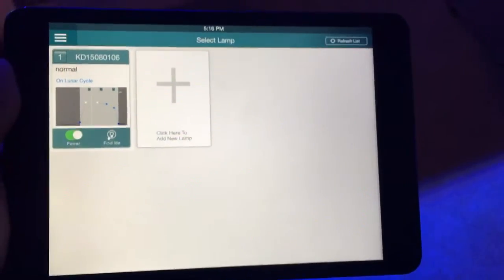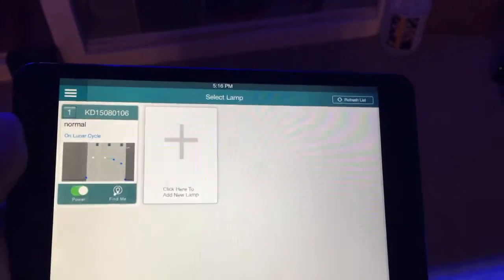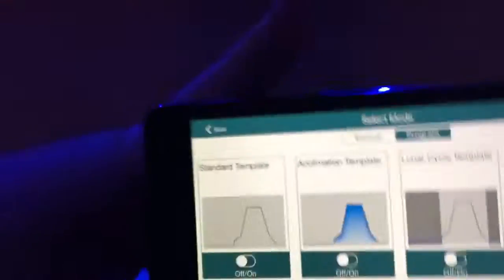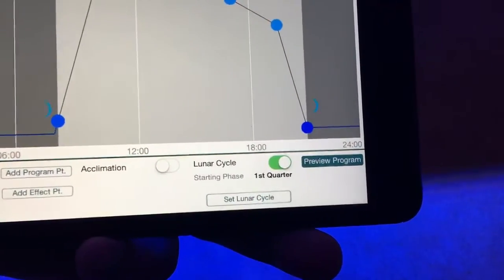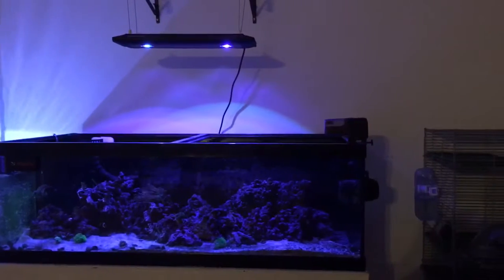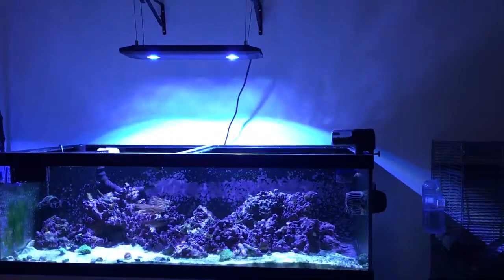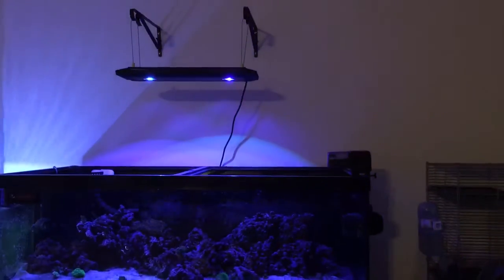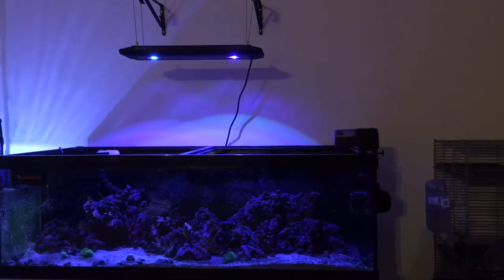Kessil AP700 Firmware 2.1 Update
Pardon the video quality as I did this really quick on my phone. But I was so excited that it might finally work! It appears that the lunar settings are a bit brighter than I'd like, but on first glance it looks like things finally work!